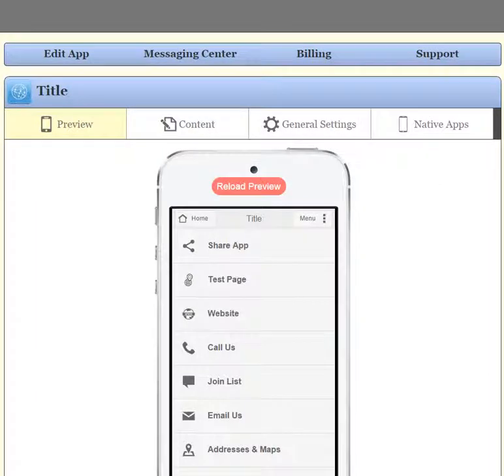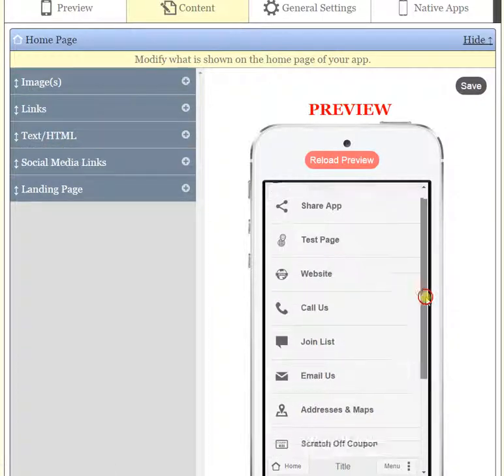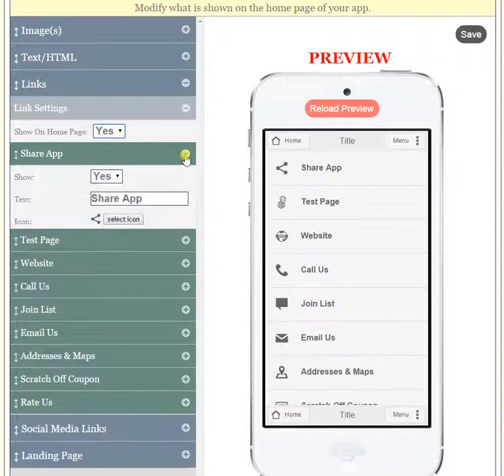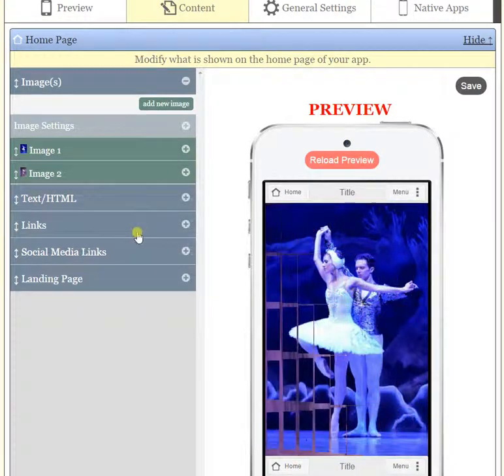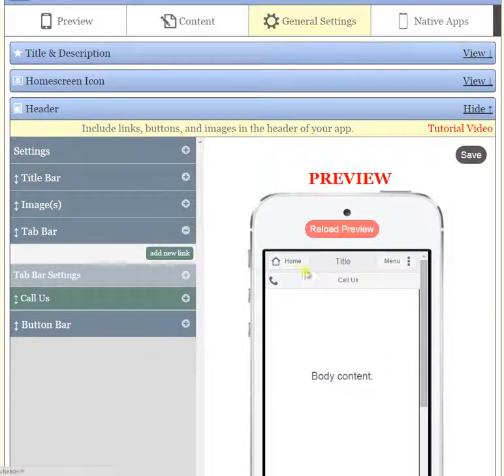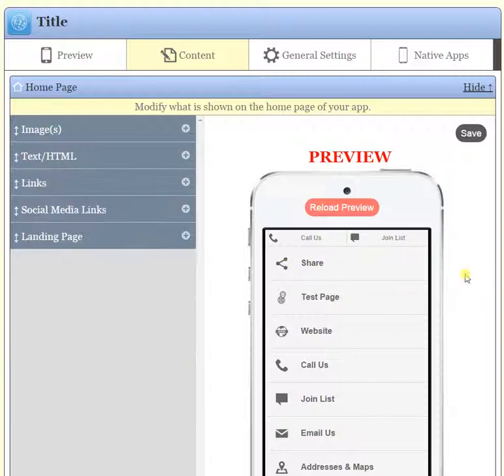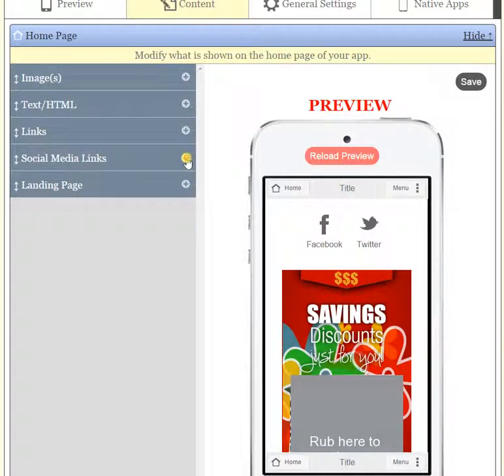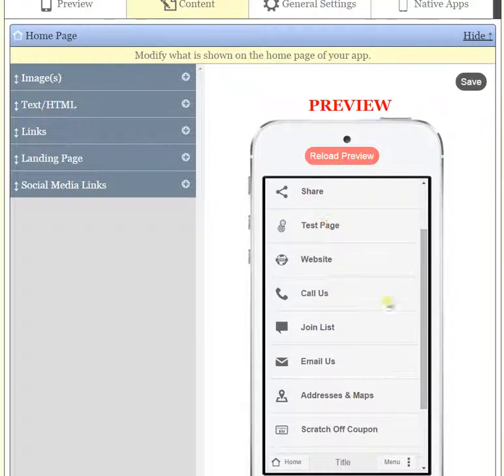Homepage tutorial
How to use the Homepage options with EasierApp.